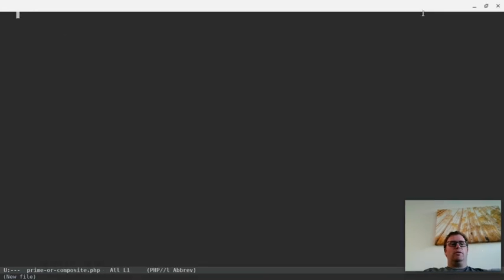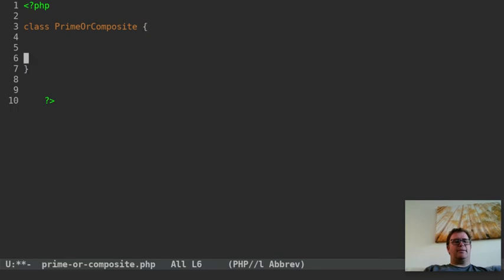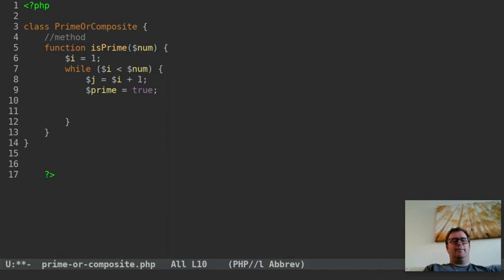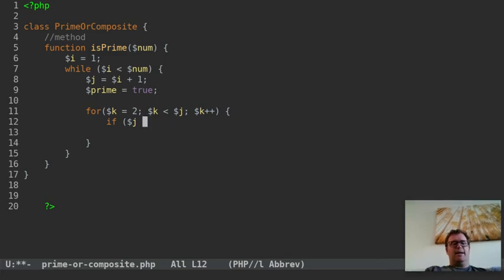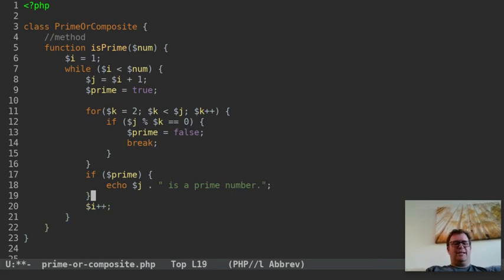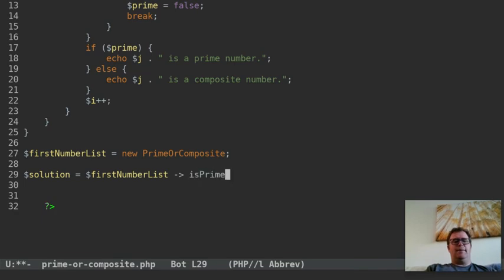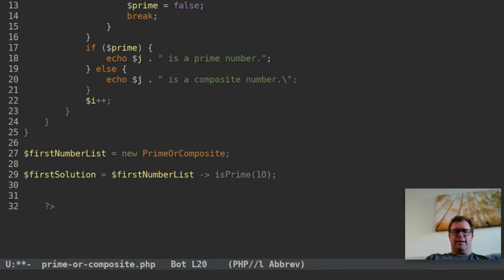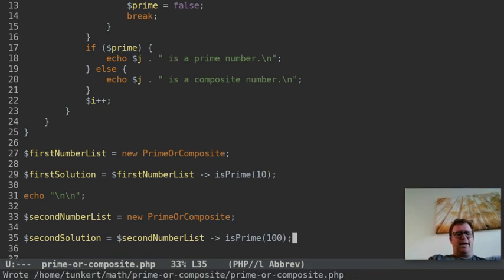Prime or Composite? PHP Object Oriented Programming!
In this video I create a program that lists out integers from 2 to the number you input into the method.